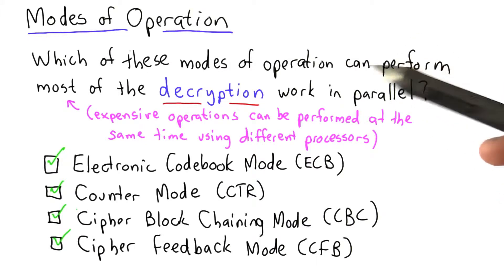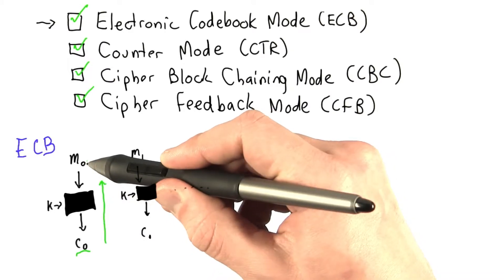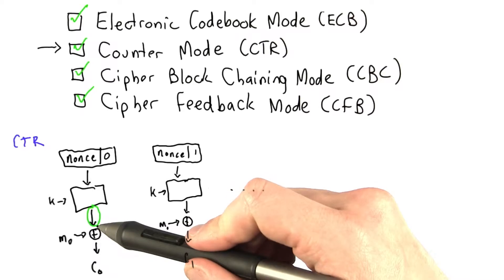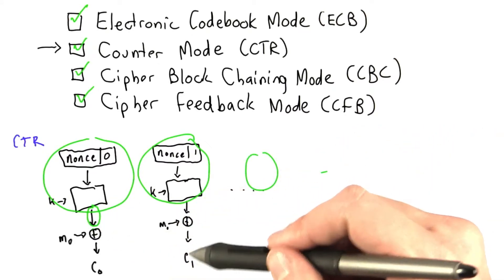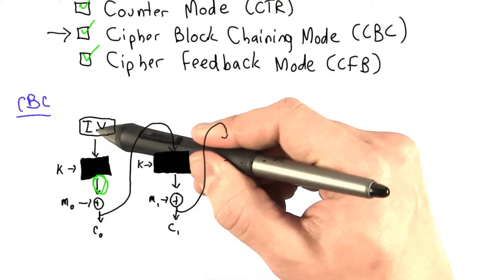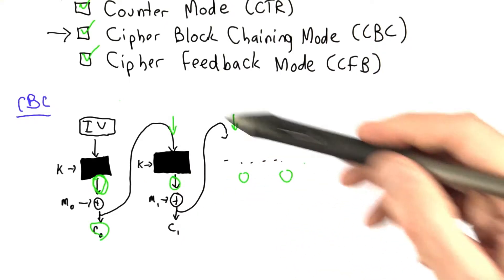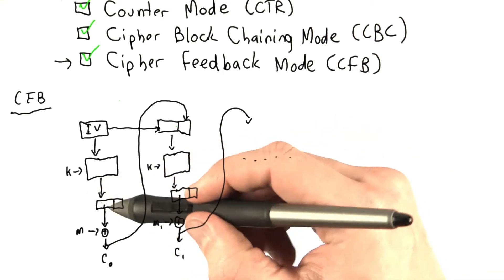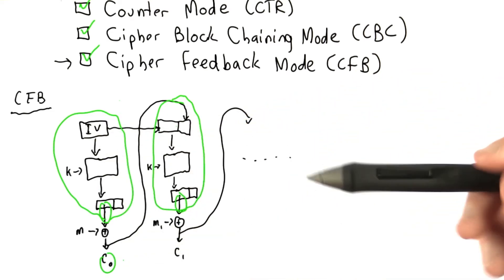Decrpytion In Parallel Solution - Applied Cryptography